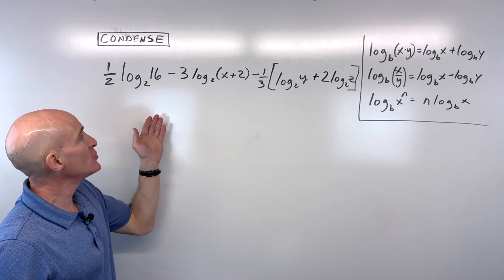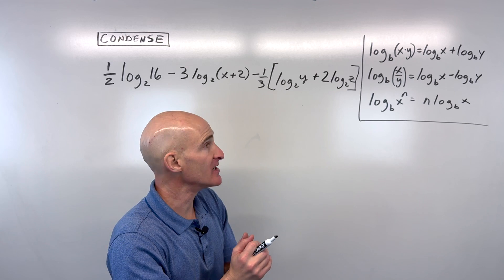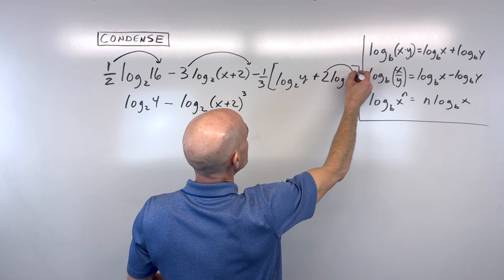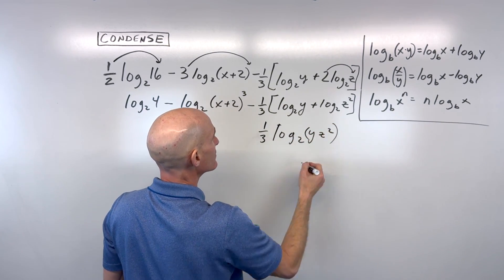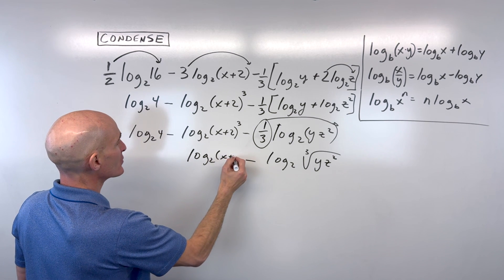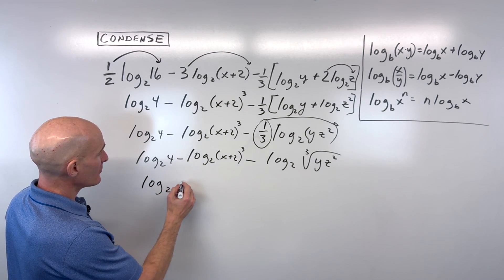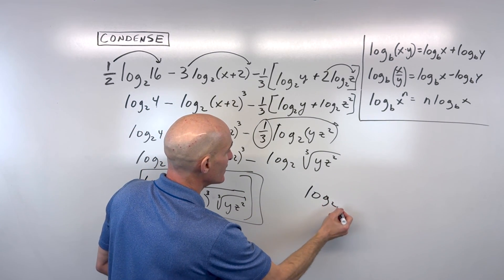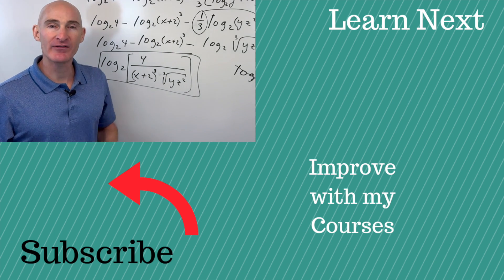Learn to Condense This Challenging Logarithmic Expression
Learn how to condense multiple logarithms into a single logarithm using the product, quotient, and power properties! This video provides a step-by-step guide to simplifying complex logarithmic expressions, perfect for algebra 2 and pre-calculus students.

In this tutorial, you will discover:

Review of Logarithm Properties:
Product Property: When adding logs with the same base, multiply their arguments.
Quotient Property: When subtracting logs with the same base, divide their arguments.
Power Property: A coefficient in front of a log can be brought up as an exponent to the argument.
Step-by-Step Condensing Process:
Step 1: Apply the Power Property: Bring up all coefficients as exponents to their respective arguments. Remember that a fractional exponent like 1/2 means a square root, and 1/3 means a cube root.
Step 2: Apply Product Property (within parentheses first): If there are terms being added, multiply their arguments.
Step 3: Apply Quotient Property: Arguments of logs being subtracted will go into the denominator of the single condensed logarithm. Arguments of logs being added (or positive) will stay in the numerator.
Detailed Example: Condensing a complex expression involving multiple terms, coefficients, and both addition and subtraction of logarithms.
Common Pitfalls: Tips to avoid mistakes when combining terms and handling fractional exponents.
This video is perfect for algebra 2 and pre-calculus students working with logarithms and their properties.

Timestamps:

0:00 - Introduction: Condensing Logarithms
0:25 - Review of Logarithm Properties (Product, Quotient, Power)
0:50 - Step 1: Apply the Power Property (Bring Coefficients as Exponents)
1:40 - Handling Fractional Exponents (Square Root, Cube Root)
2:20 - Step 2: Apply Product Property (Condensing terms being added)
3:00 - Step 3: Apply Quotient Property (Condensing terms being subtracted)
3:40 - Final Condensation into a Single Logarithm
4:30 - Conclusion & More Logarithm Practice